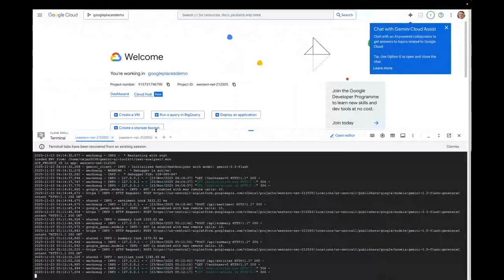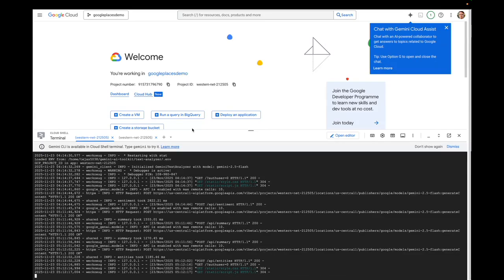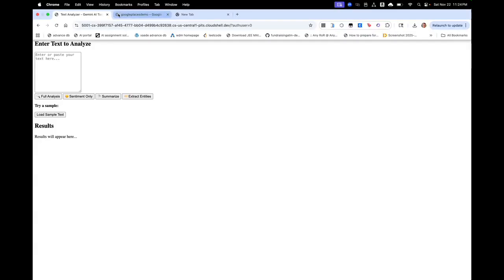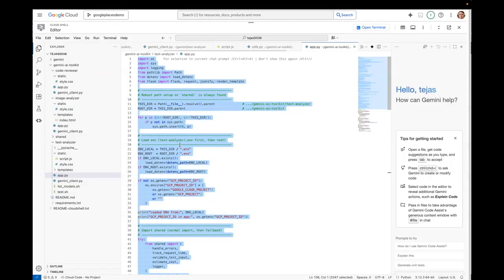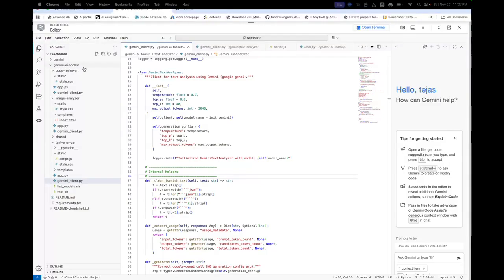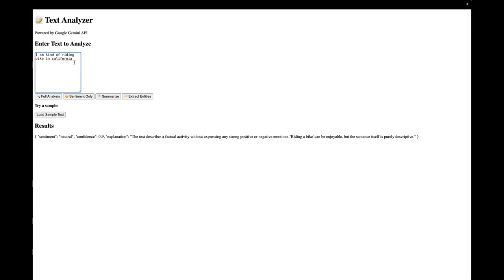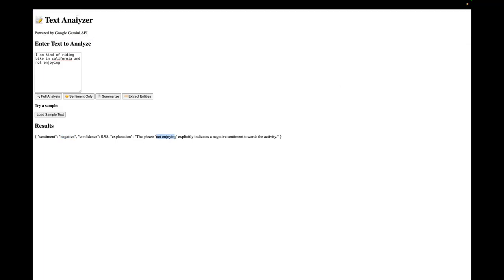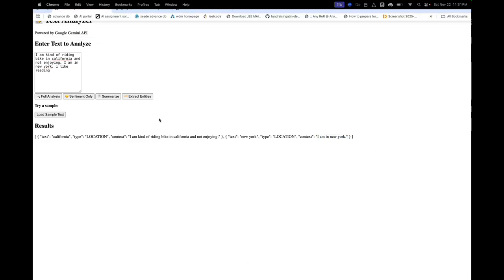Build a Full AI Toolkit Using Vertex AI + Google Gemini (Complete Guide)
In this video, I walk you through EVERYTHING behind my Gemini AI Toolkit — a real, production-style project that includes a Text Analyzer, an Image Analyzer, and a Code Reviewer, all powered by Google’s latest Gemini models. Whether you're a software engineer, AI enthusiast, student, or someone exploring Google Cloud’s AI ecosystem, this tutorial gives you a deep, practical, and developer-friendly understanding of how to build real AI-powered applications from scratch.

This video is not just a demo — it’s a full system breakdown, explaining every technology used, every component, and how all of them connect to create a complete, working AI product.